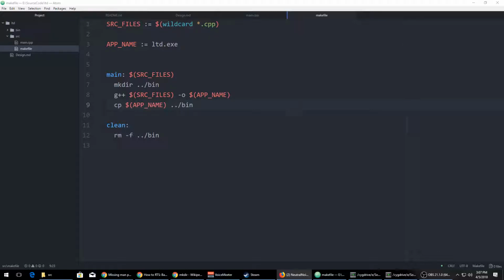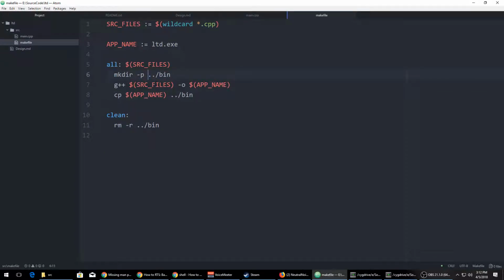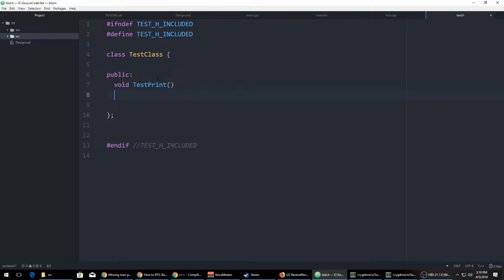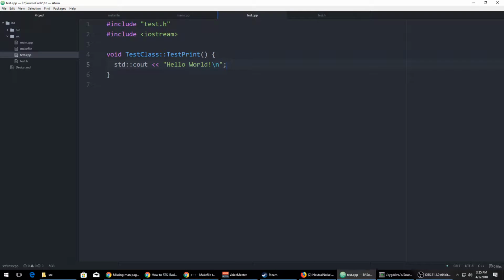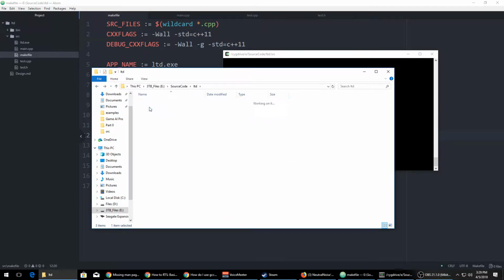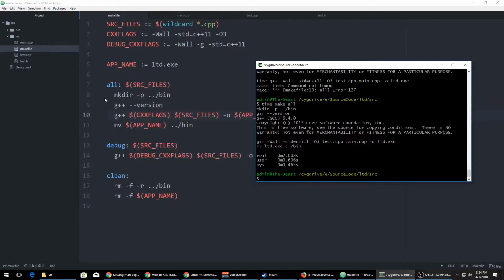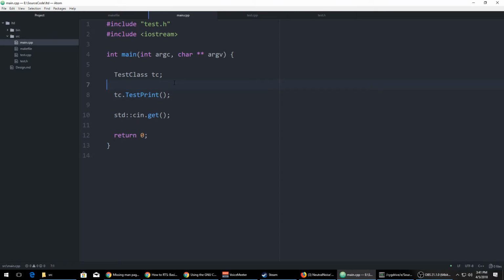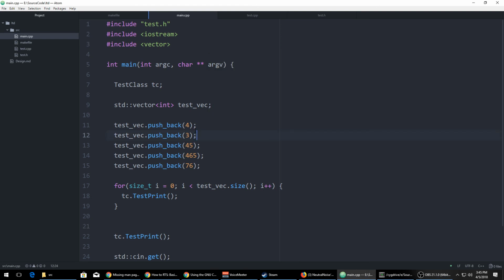Part 0: Setting Up makefile for project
A Recording of the live stream I did to text out my stream settings.

I set up the makefile that will be used in the project coming up.